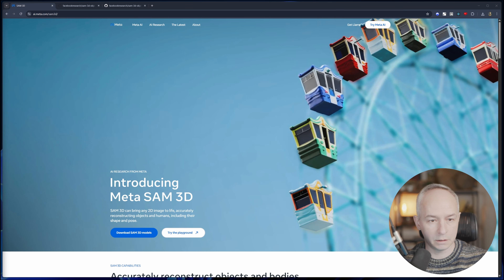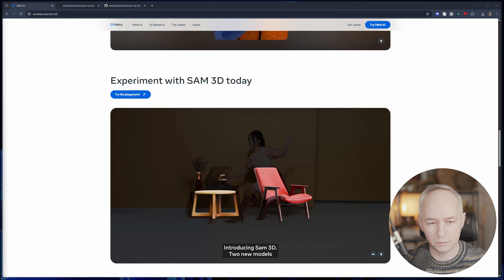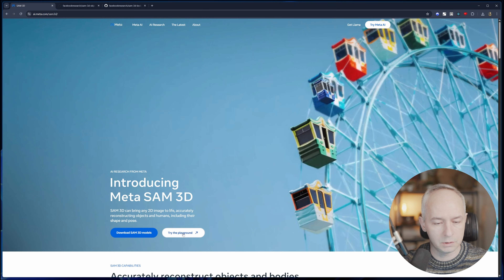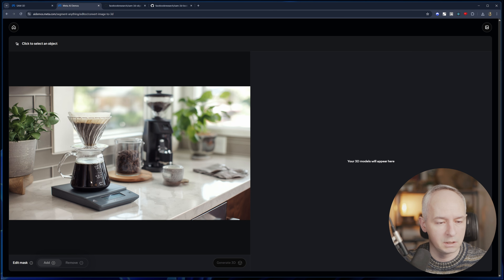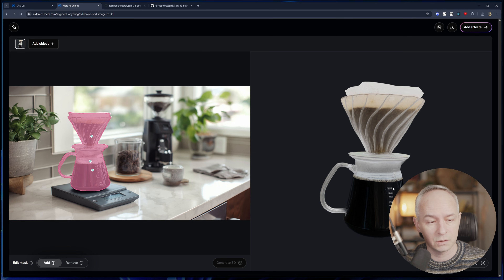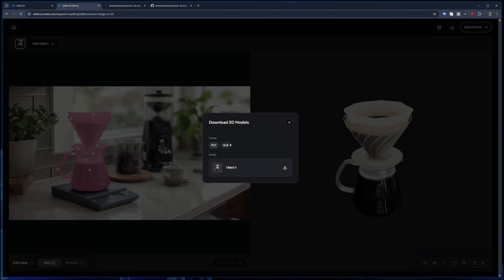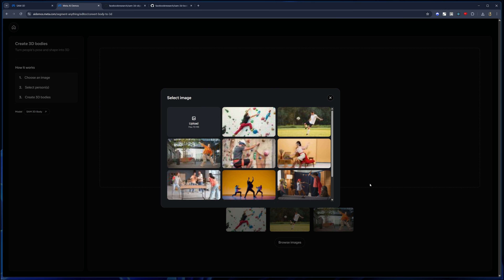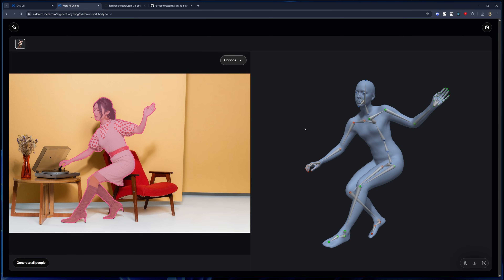Next-Gen 3D AI: How Meta’s SAM 3D Creates 3D Models from 2D Pics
Meta SAM 3D is the latest leap in AI-powered 3D reconstruction - a model that can turn a single 2D photo into a fully textured 3D object or human mesh.

In this video breakdown, we walk through what makes SAM 3D so significant, how it works, and what it means for creators, AR/VR, robotics, gaming, and visual computing.

What You’ll See:
✅ What SAM 3D actually does - single-image 3D reconstruction.
✅ Difference between SAM 3D Objects & SAM 3D Body.
✅ Why this is a huge step in computer vision.
✅ Real world creative application.

If you’re into AI, 3D tech, or next-gen vision models, this is one you can’t miss.